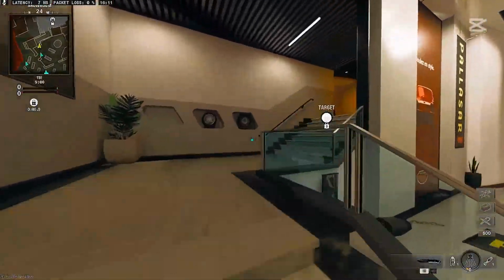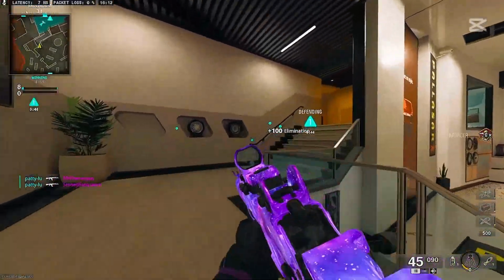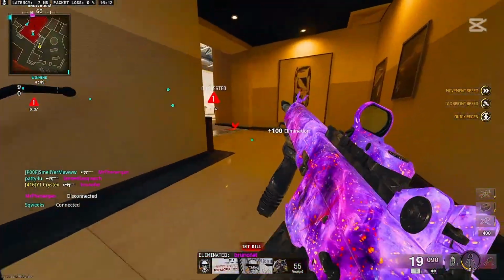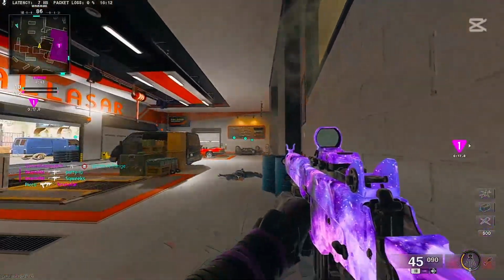Has SEASON 2 SAVED BLACK OPS 6??? | UPDATED BUGS AND ANTI-CHEAT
In todays video, we talk about Season 2 of Black Ops 6 and all the new content within multiplayer and zombies.